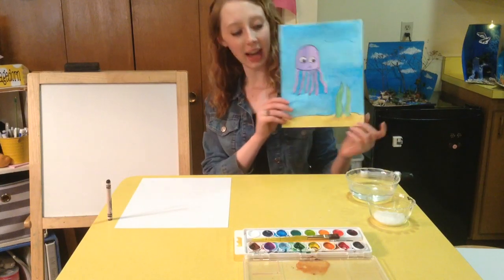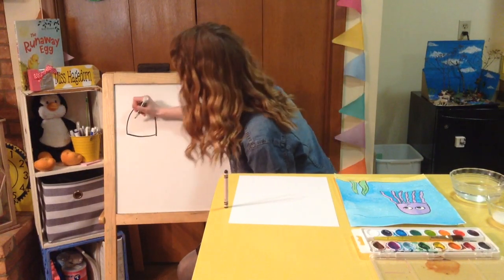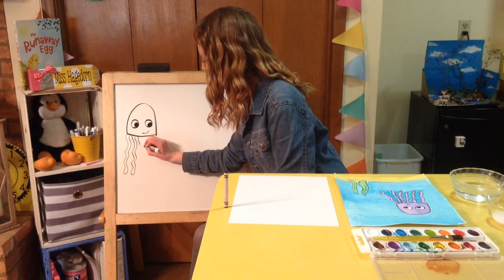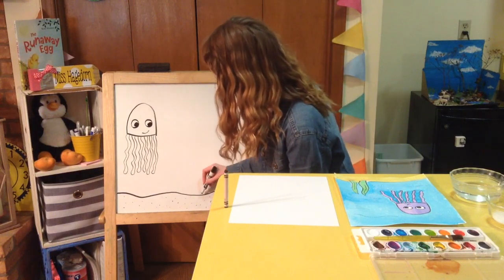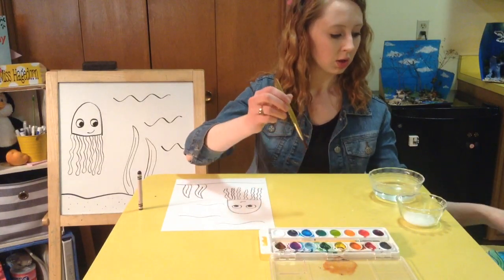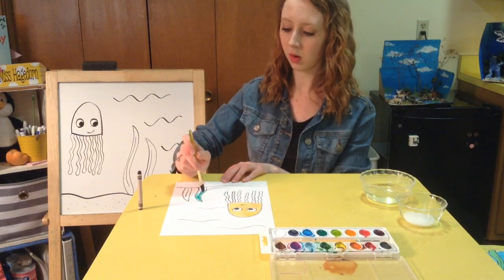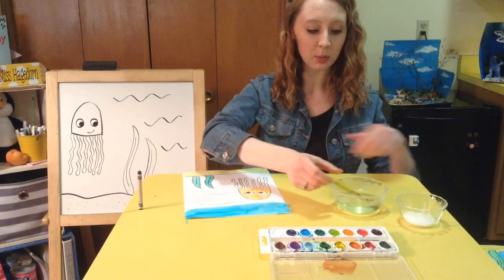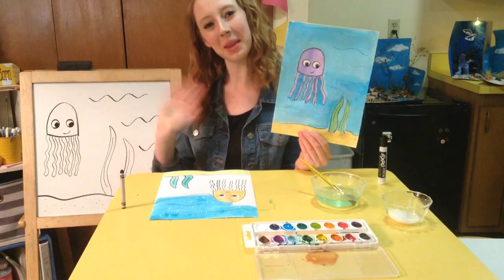Jellyfish Guided Drawing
Materials Needed:
White Paper
Black Crayon
Watercolor Paints, water, and brushes (or markers/crayons)
Sea Salt (for optional sea water effect)